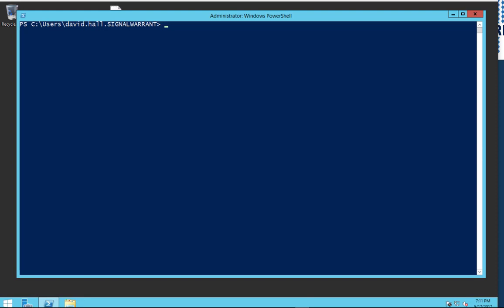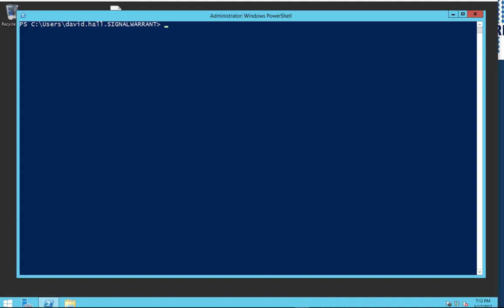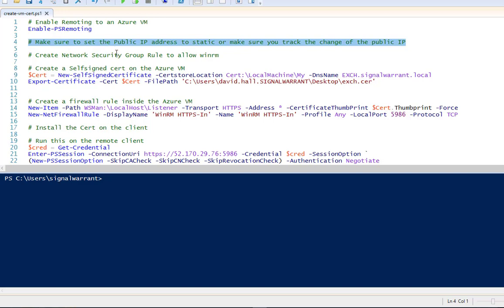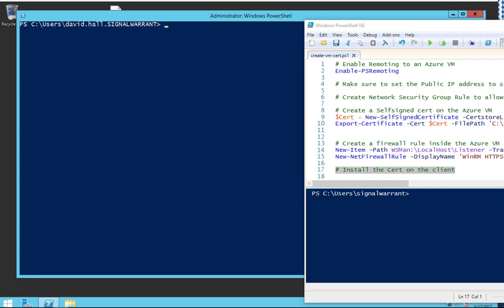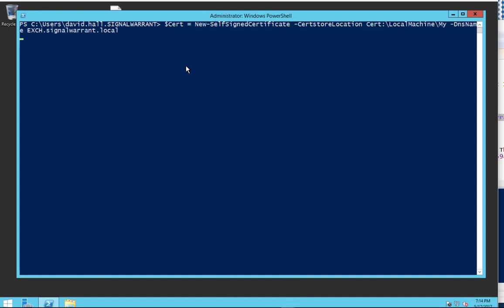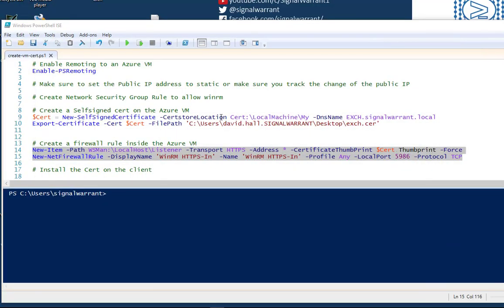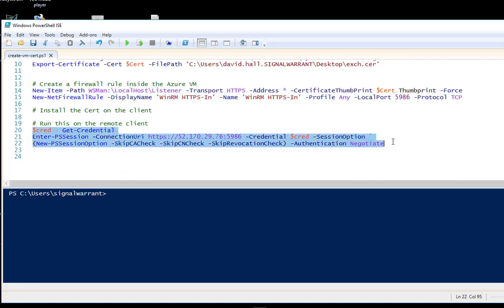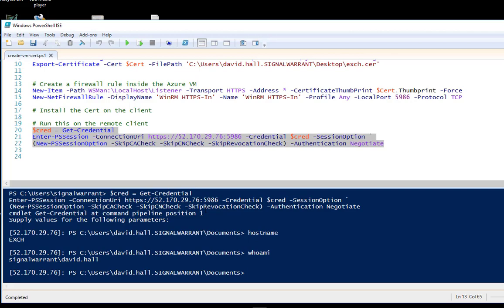30. Enable PowerShell Remoting to an Azure Virtual Machine, without Domain Membership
🖥️ Remote Connection Setup: Shows enabling PowerShell remoting for non-domain-joined Azure VMs using self-signed certificates.

📄 Certificate Configuration: Explains generating and exporting a self-signed certificate from an Azure VM to a local machine for secure authentication.

⚙️ Firewall and Security Rules: Guides setting up Azure Network Security Group (NSG) rules to allow WinRM traffic.

🔗 Practical Use Case: Ideal for development and testing scenarios, avoiding extra costs associated with full domain membership.